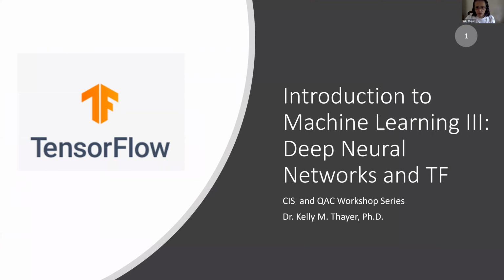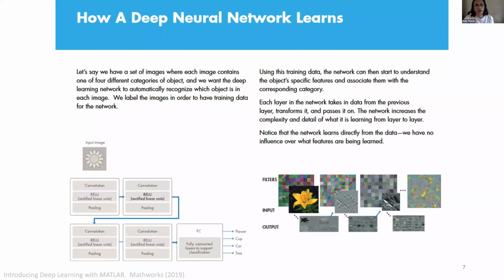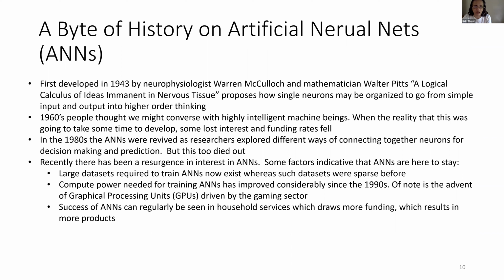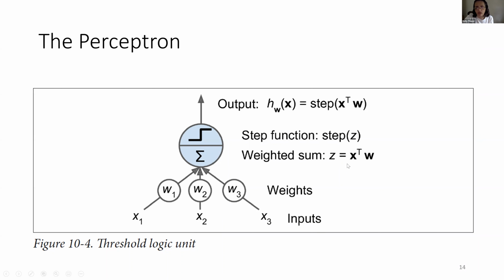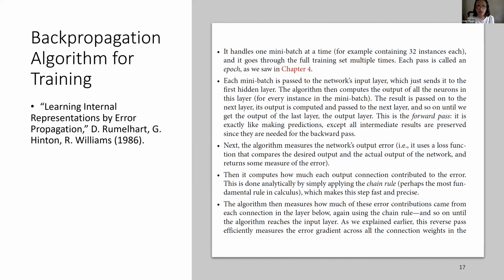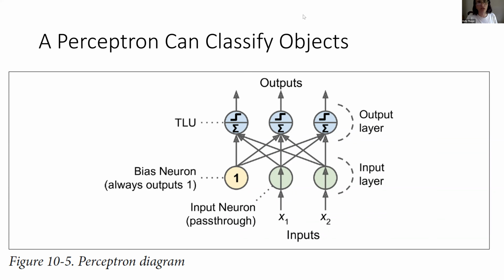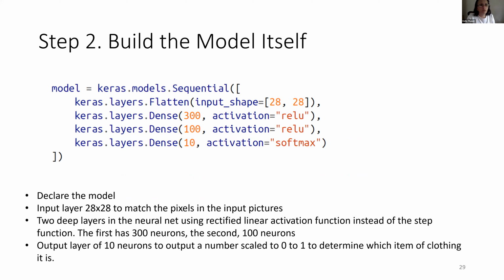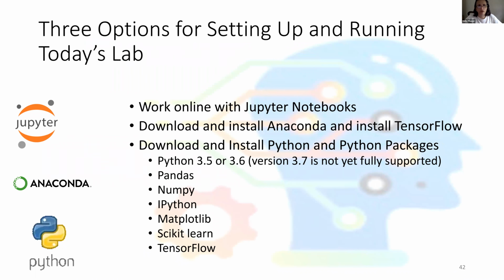Intro to Machine Learning III: Deep Neural Networks and TensorFlow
Have you wondered about how neural networks are constructed? In this video we take a bottom up approach starting with an in depth look at perceptrons, and see how they can be linked together to create higher order decision making capabilities.  We also examine an example of the code required to construct a classification deep neural net to categorize images of clothing.  Finally, we provide you with a start for next steps you can take to try out some exercises on your own.